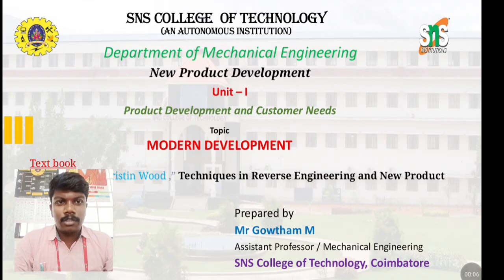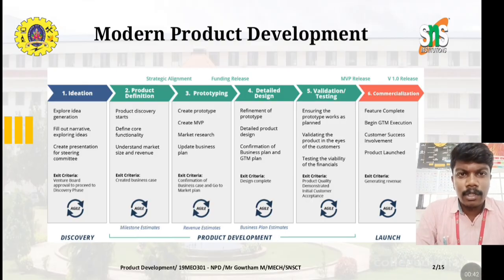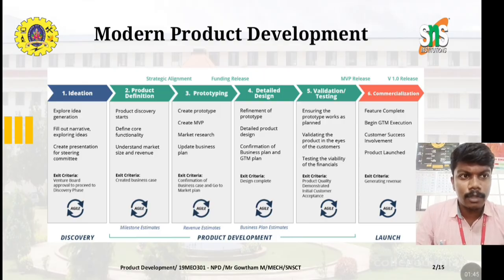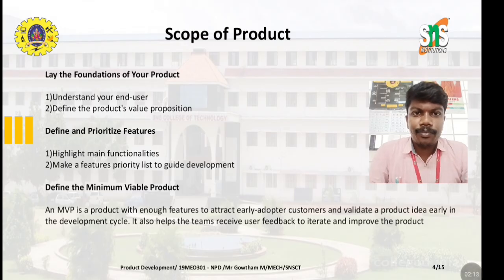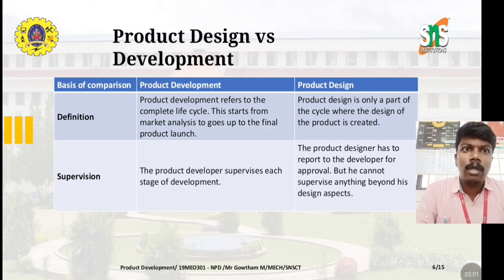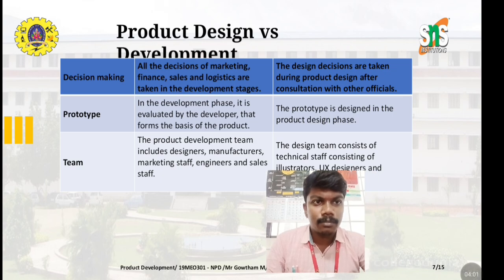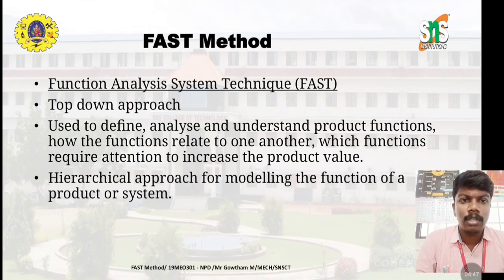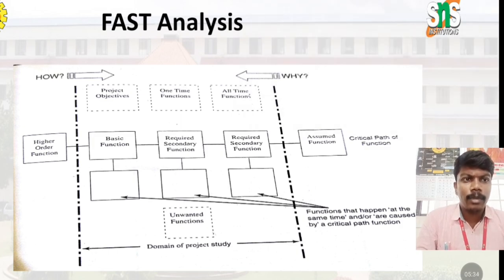Modern Development Product & Design | New Product Development | SNS Institutions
Modern process development is the strategic, iterative optimization of systems for transforming raw materials into products, emphasizing efficiency, quality, and cost-effectiveness through techniques like high-throughput experimentation, automation, and advanced digital tools.

creating the tools may vary but the process of the tools were in the outcome of final products.